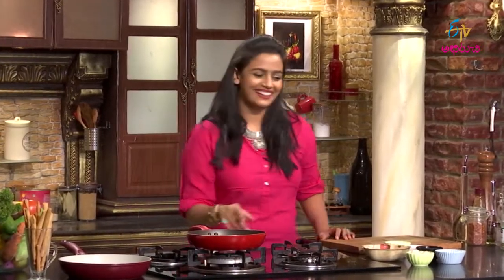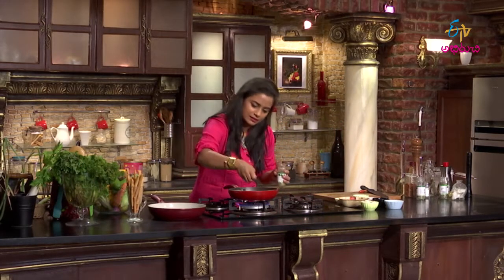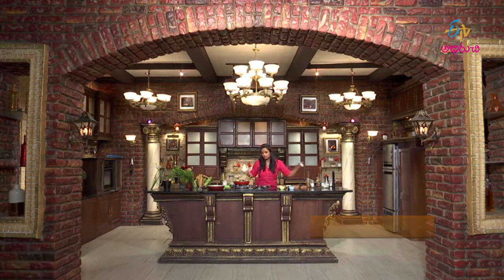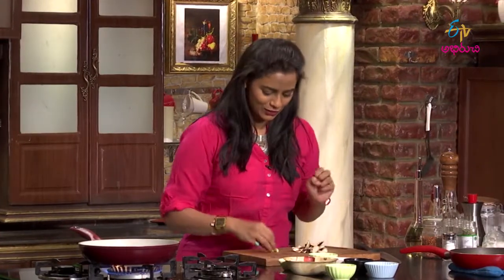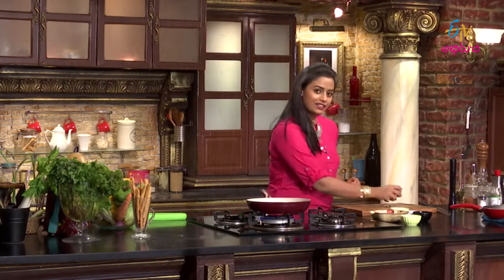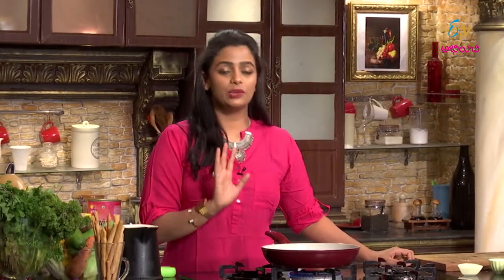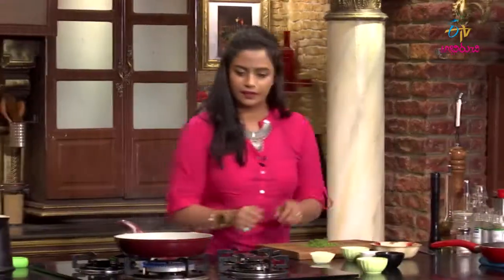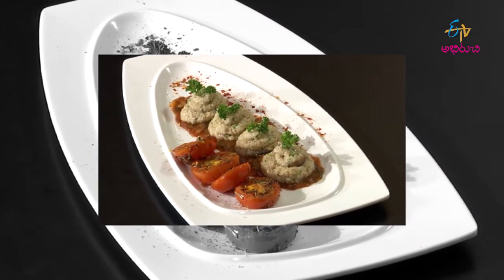Mushroom Polanta With Herbi Tomatoes | Wow Emi Ruchi | 10th May 2018 | ETV Abhiruchi